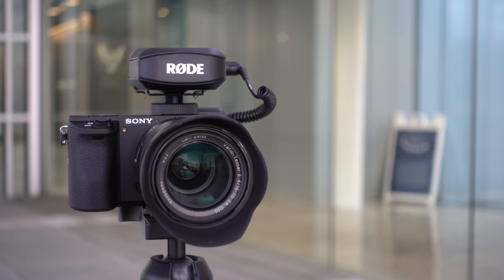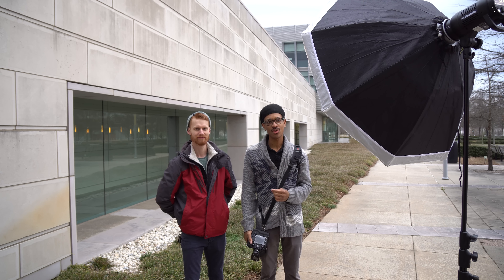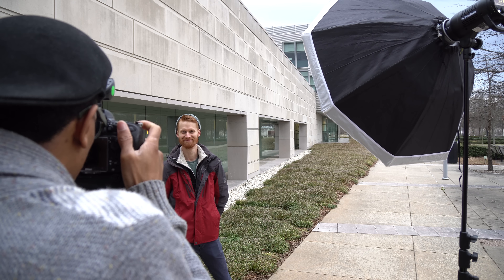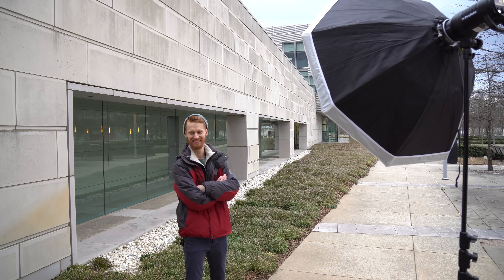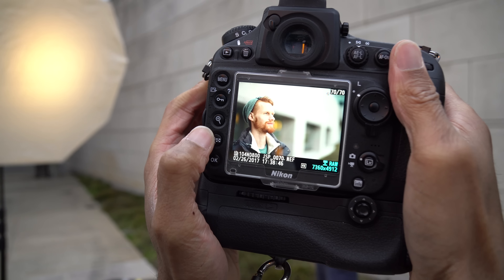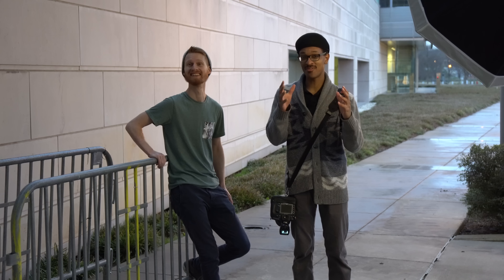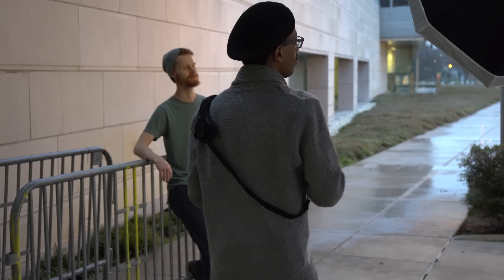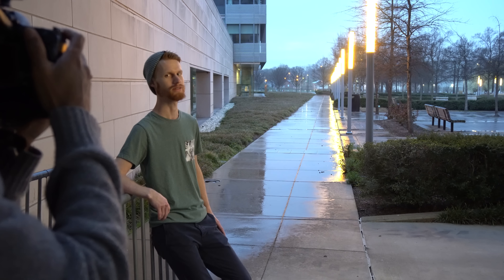Sigma 85mm F/1.4 Art Hands On Review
Sample photos from my shoot with the Sigma 85mm F/1.4 Art can be found here:

The following equipment was used to create this video:

Camera (stills):

Nikon D800
MB-D12 Battery Pack
Sigma AF 85mm F/1.4 Art (Nikon mount)

Camera (video):

Sony A6500
Sony/Zeiss 16-70 F/4
Sony RX100V

Lighting:

Profoto B1
Profoto OCF Gel holder with CTB gel
Profoto Air Remote (Nikon)
Phottix Luna 43" Octa

Sound:

Rode NTG-1
Rode Rodelink Filmmaker Kit
Focusrite Scarlet 2i2 Gen 2

Support:

Manfrotto 1004BAC lightstand
Manfrotto 055XPro4 tripod (MT055CXPRO4 is current version)
Manfrotto 488RC2 ballhead (MHXPRO-BHQ2 is current version)